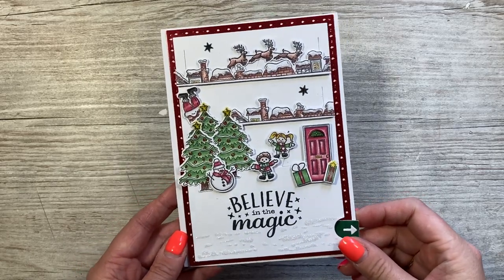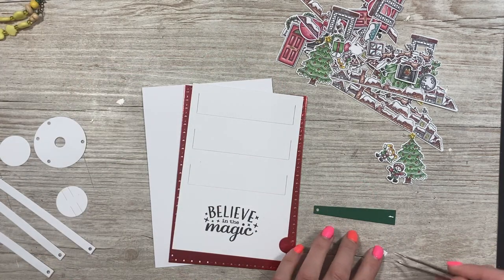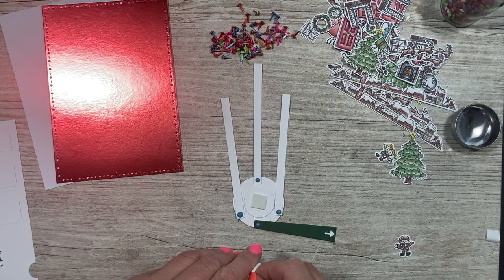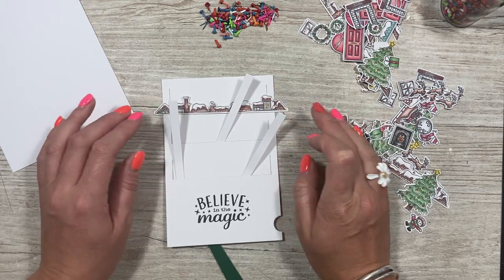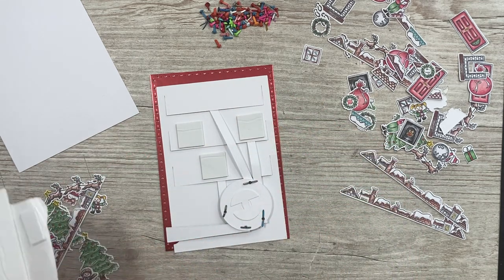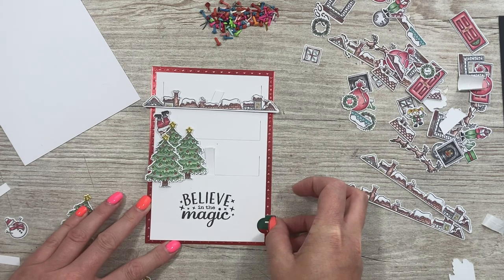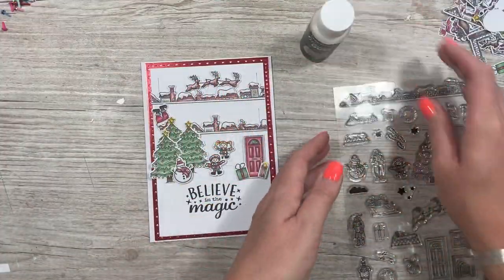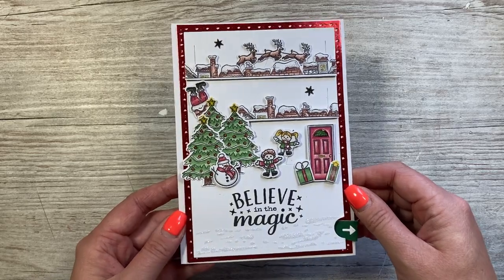NEW 5 x 7 Over the Rooftops Moving Scenes Card!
NEW Moving Scenes collection!

My Trimmer
UK, EU, AUS & CA Store
Blending Brushes
UK, EU, AUS 7 CA Store
US Store.
US Store.
US Store.
Chrome base plate.
US Store.
Accent Glaze
Desk Hoover
My metal rulers.
Blue A4 Self Healing Mat.

Sam